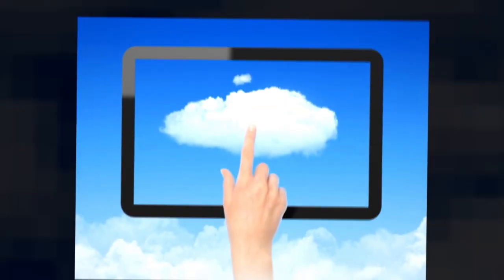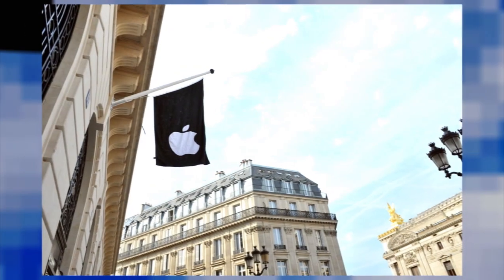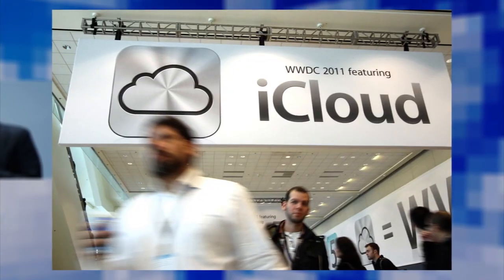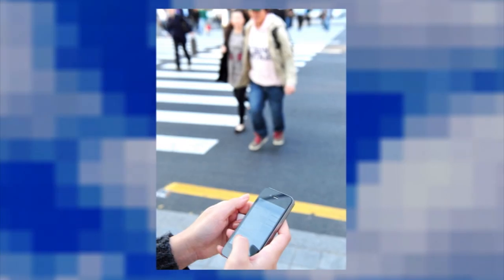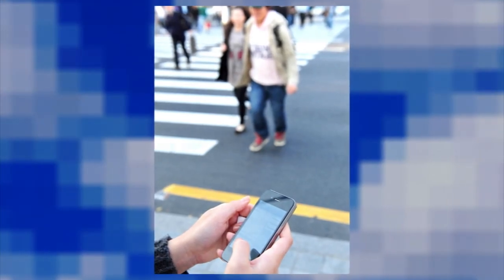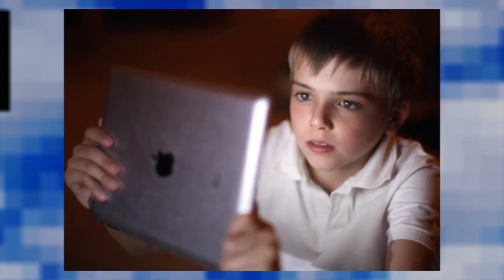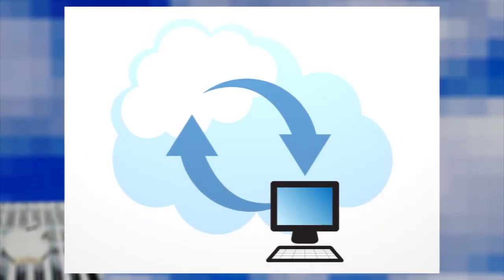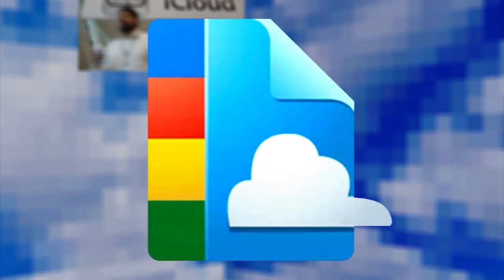Apple's Sky-High iCloud Numbers Suggest Computing's Next Big Thing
The whether forecast in the tech world is looking like 100 percent chance of clouds.

Apple released eye-popping statistics this week that show the tech company's cloud-computing prospects are sky-high. Their iCloud service has surpassed 100 million users since they began offering it this past October, which breaks down to about 25 million new users per month—a growth of nearly 1 million every day.

In remarks reportedly made at the Goldman Sachs Tech Conference, CEO Tim Cook said, "I view iCloud not as something with a year or two product life—it's a strategy for the next decade or more. It's truly profound."

Apple's success will likely boost similar services across multiple industries in the next few years, as customers look to have their various devices sync information beyond a central computer in their homes. Google's own interest in the technology is a sure sign of the future. Watch out for the five-year forecast, though: We're prediction a growing chance of cloud-hacking.